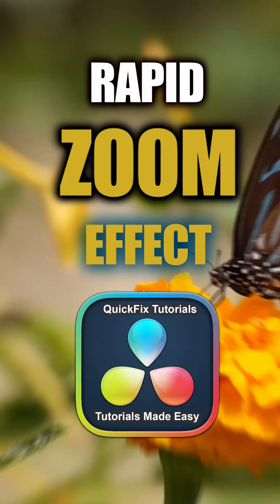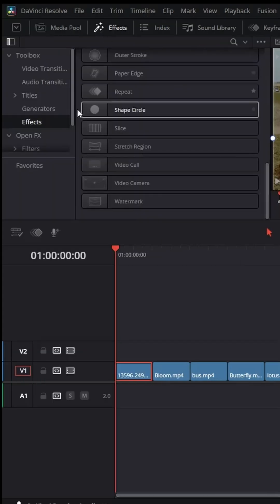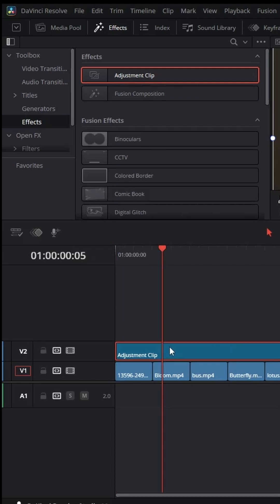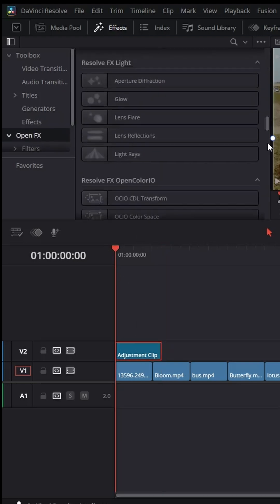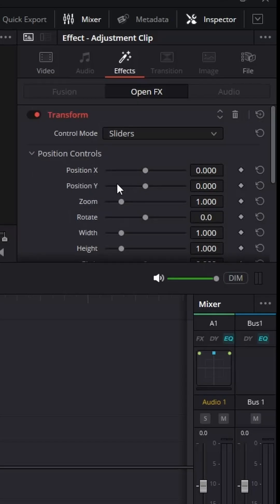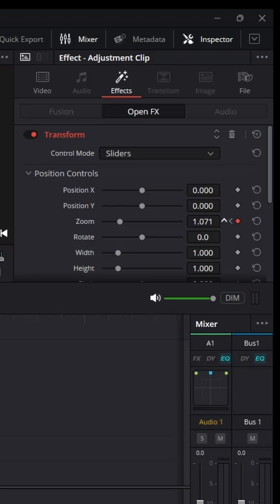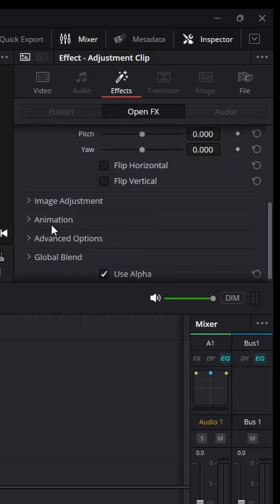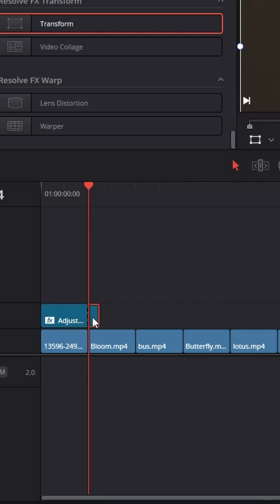RAPID ZOOM Effect in DaVinci Resolve 20!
How to Create a Quick Zoom In Effect in DaVinci Resolve 20

Add dynamic energy to your videos with a fast, smooth zoom effect. Perfect for emphasizing details, creating tension, or adding style to clips.

Keyframe Zoom in Inspector
Adjust Zoom Curve for Speed
Use Dynamic Zoom for Auto-Framing
Combine with Motion Blur